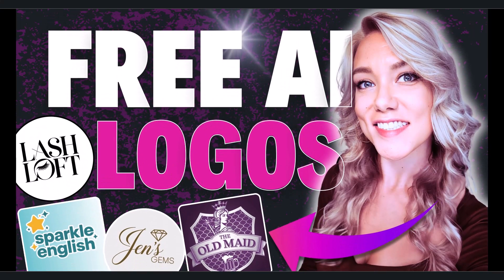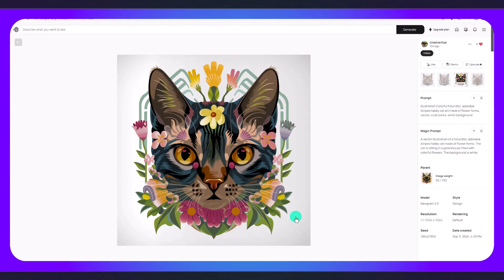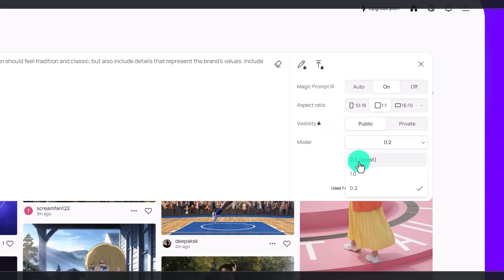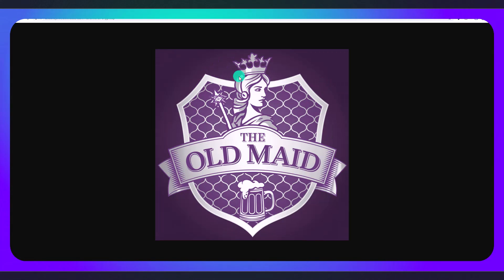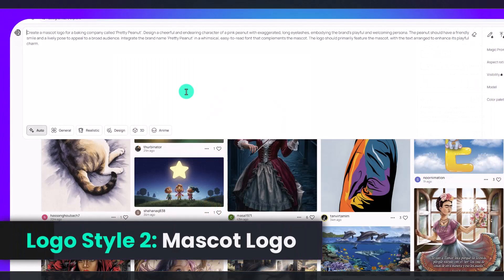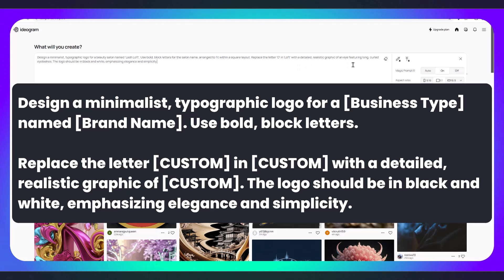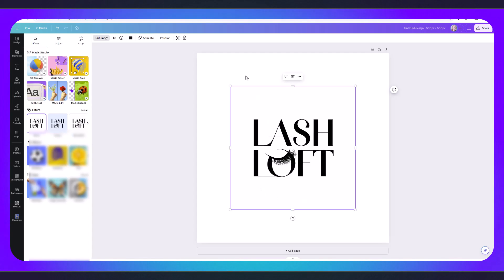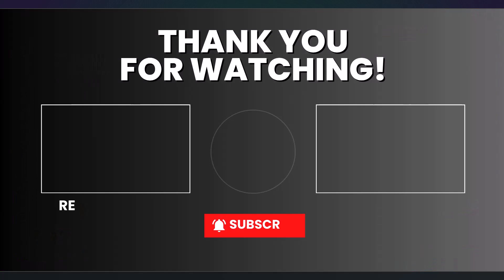How to Create AI Logos for FREE (Mascot, Emblem, Typographic & More!) with this Logo Maker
Create logos for free with AI using this free website! In this video, I'll show you how to write text prompts to use in a text-to-image generator and create emblem logos, mascot logos, typographic, and more! Just copy the prompts and plug in your own brand or business information. We will use Ideogram 2.0 to create three logo types in this video.

You can add any information you need to get your desired style, font, and color scheme. This is a great way to try out many different logo ideas for your business. Once you establish yourself, you can hire an editor to make custom edits to your logo or edit it yourself using an image editor like Photoshop or Canva.

Chapters:
00:00 - Intro
01:18 - Create an Emblem Logo
03:25 - How to Download/Save Image
03:40 -  Remix for Similar Images
04:40 - Design a Mascot Logo
05:31 - Create a Typographic Logo
06:38 - How to Edit AI Logos